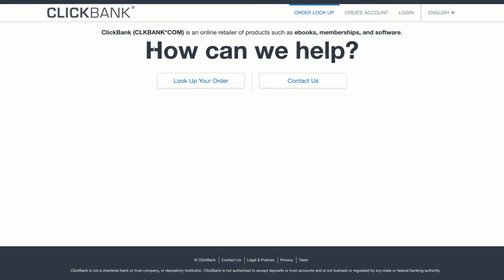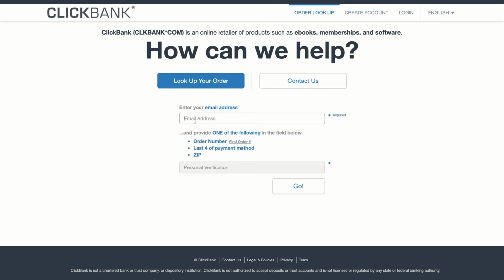Clickbank How To Cancel Recurring Billing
Do you want to learn how to cancel recurring billing on Clickbank?

In this video I show you how to quickly and easily cancel any recurring billing subscription on Clickbank.